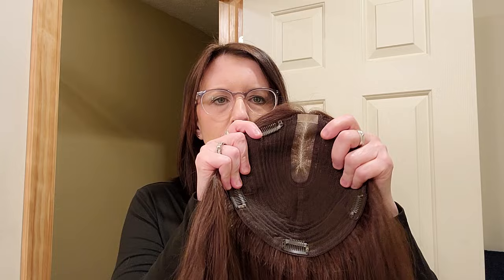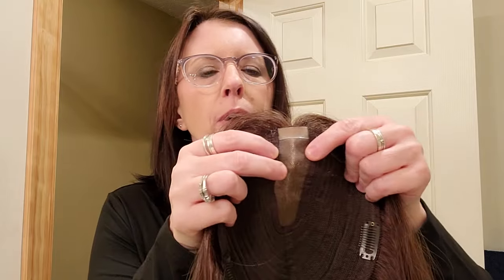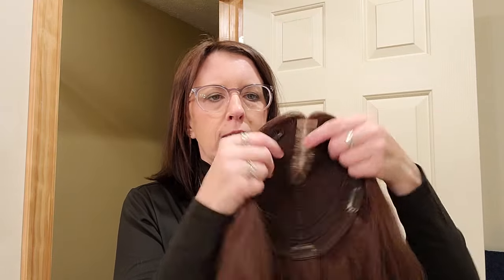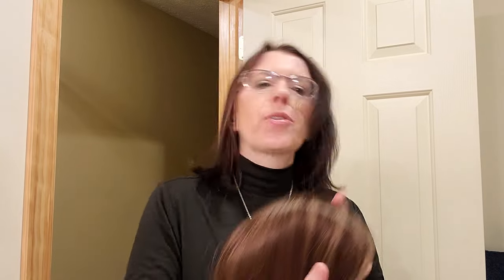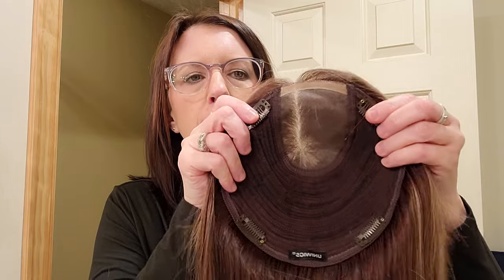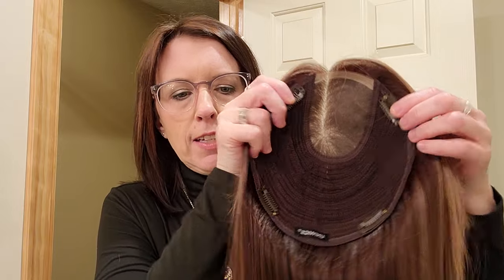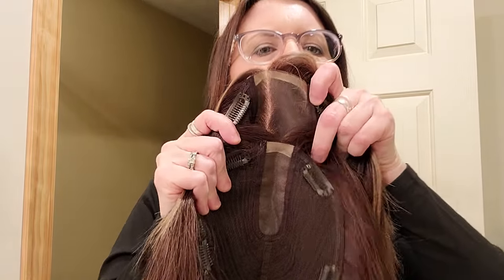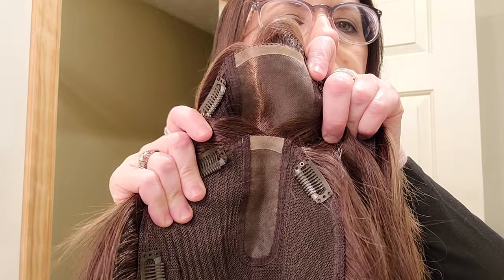Uniwigs upgraded Courtney human hair topper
I am so excited to share with you the new hair topper from Uniwigs.  Upgraded Courtney.

Color: 223R Mousse Brown

Length: 12’’